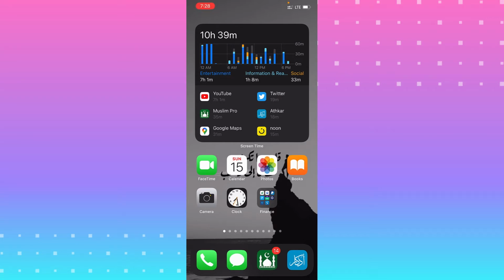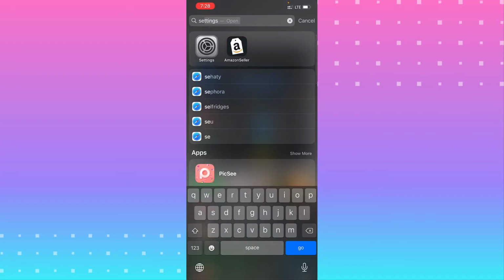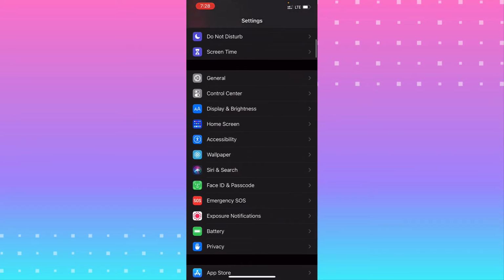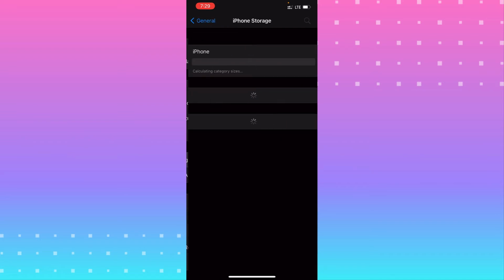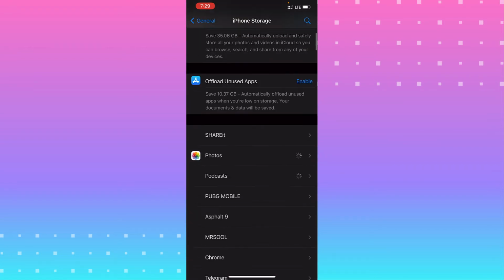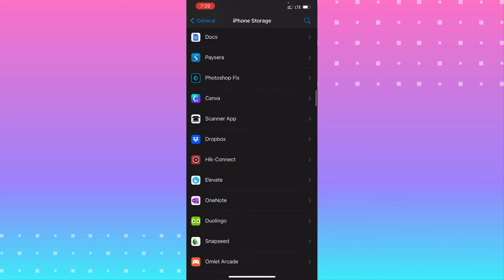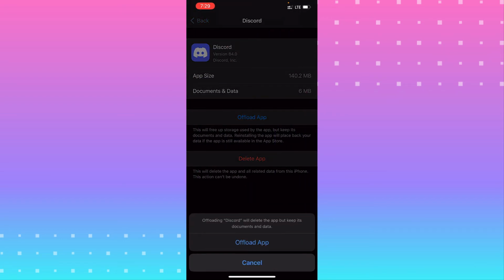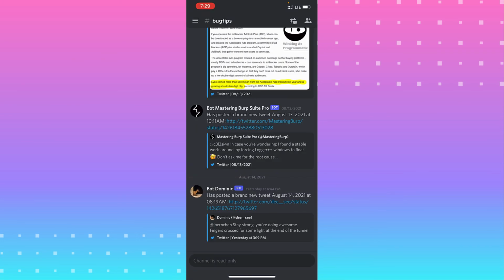How To Fix Discord Black Screen Error - Discord Black Screen Fix (2021)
Let's fix the Discord black screen error in this quick and easy guide.

If you're getting a black screen on Discord there's likely some issue with the app itself. Whether you're on iPhone, Android, Windows or Mac, the error is likely going to be solved by deleting and reinstalling the app. You can try to offload the app or updating it to see if that fixes it. You can also try clearing the cache on the app itself to see if that fixes the black screen error.